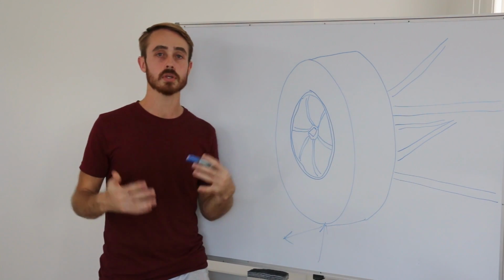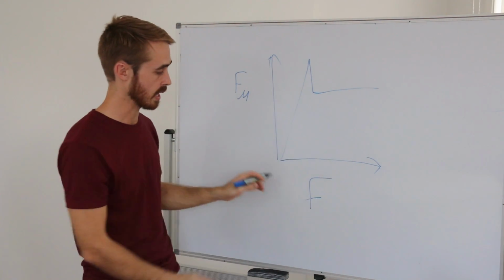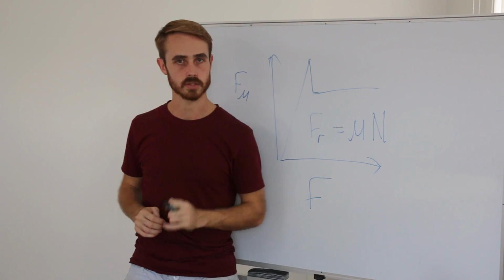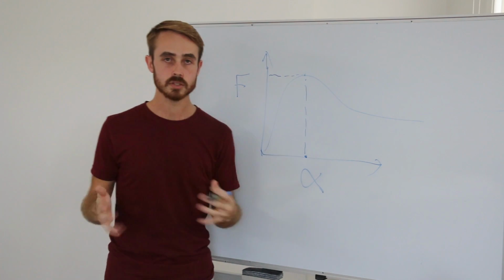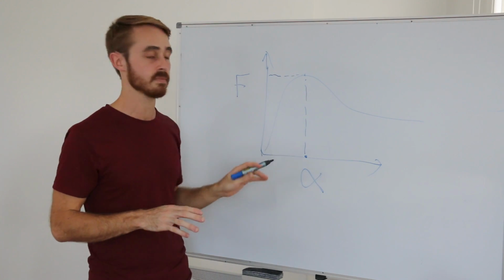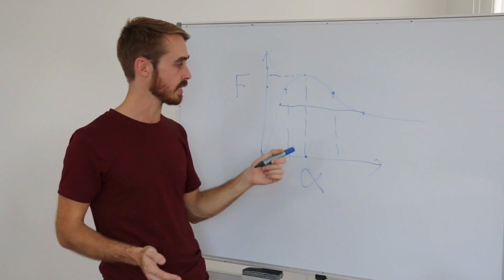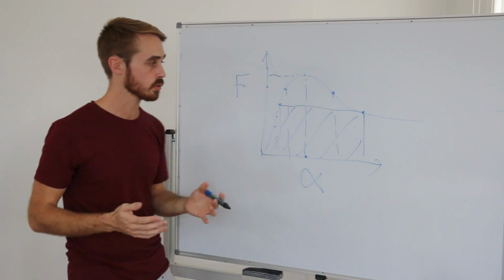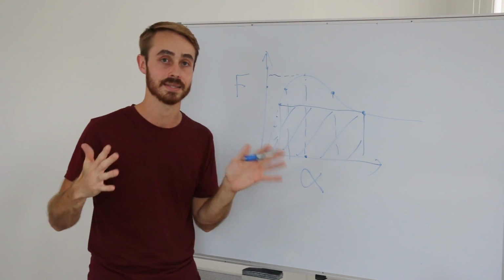How do Race Car Tyres/Tires Work? Slip Angle, Contact Patch Deformation etc.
Today we have a much requested video explaining the in depth physics of tyres/tires in race and performance applications. This video covers tyre feel, sidewall deflections, effects of tyre construction, effects of compound and effects of normal load.

Table of Contents:
1:23 - An introduction to friction for tyres
3:20 - Tyre deflection and slip angle curves
6:07 - Slip ratio and the friction elipse
8:06 - Road tyre analysis

    9:06 - Tyre consctruction and slip angles

    11:53 - Normal load and slip angle

    14:17 - Wider tyres and contact patch size

    15:56 - Contact patch size and load sensitivity

    17:58 - Contact patch shape and self aligning torque

21:30 - Off Road Tyres

    22:37 - Tread selection

    25:30 - Optimising contact patch

    27:57 - Slip angles for off road